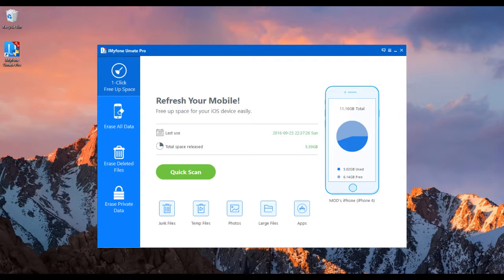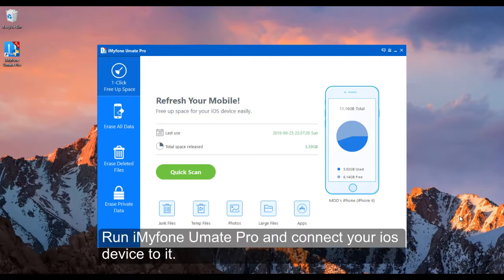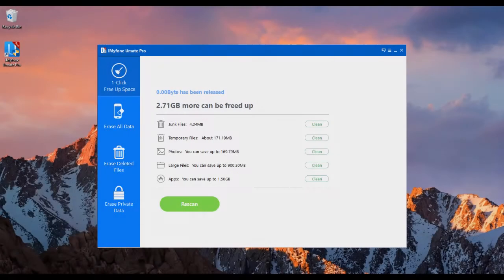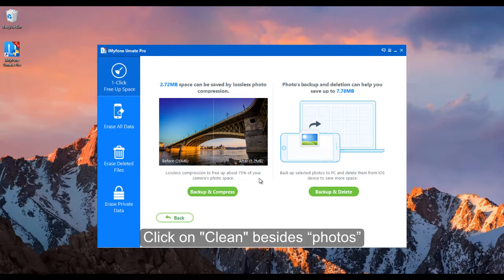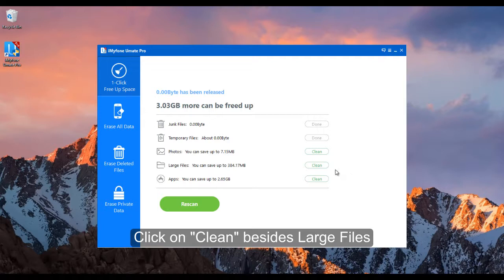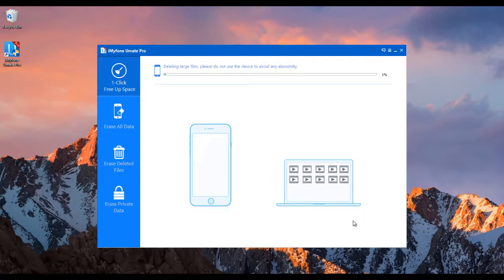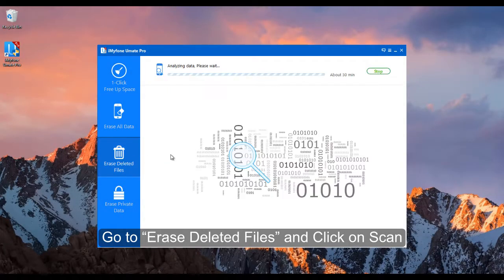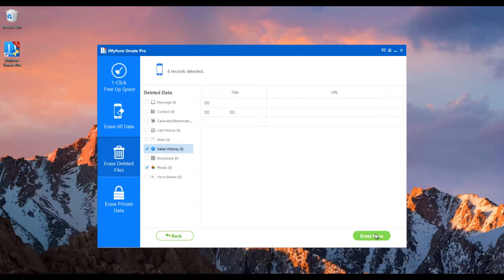How to Manage iOS 10 Storage!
No matter if you are using a 16GB or 32GB model, over time, the memory of your iPhone gets full. Read this post to know how  much space does iOS 10 take up.